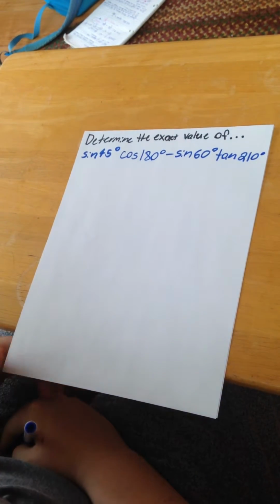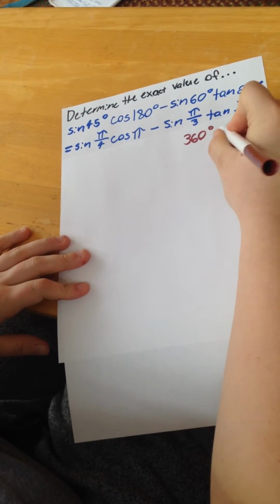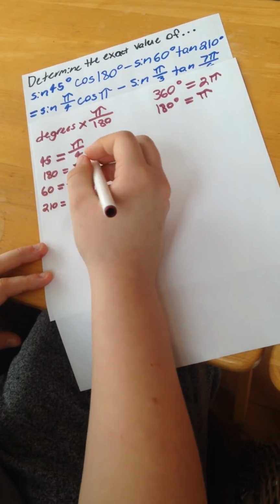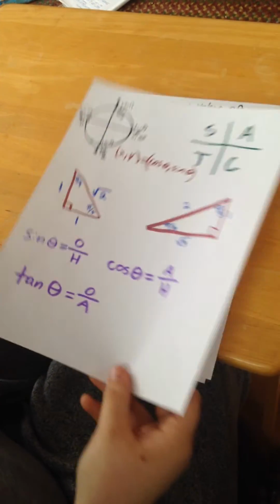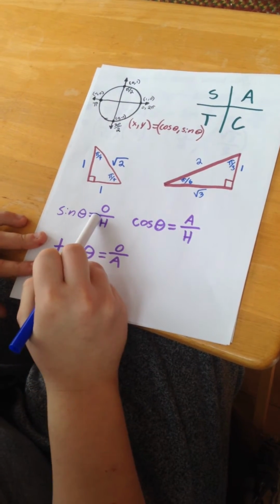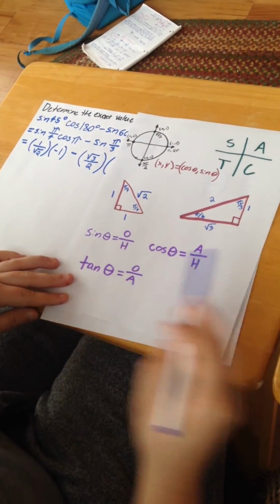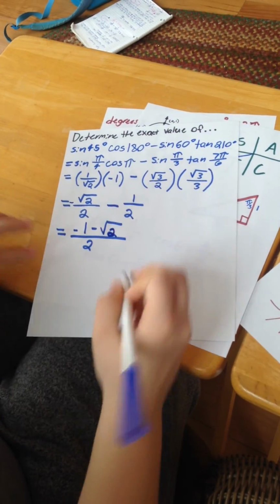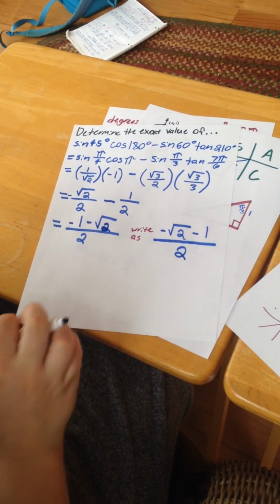special triangle. SOH CAH TOA formulas, radians, and special angles - Katie J